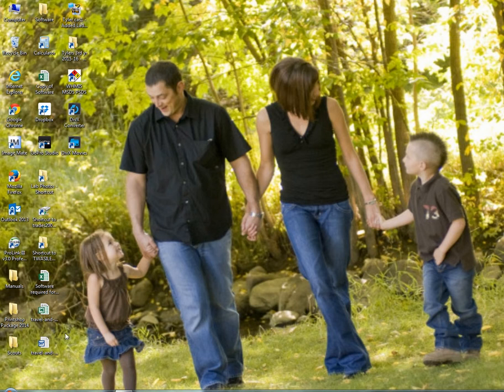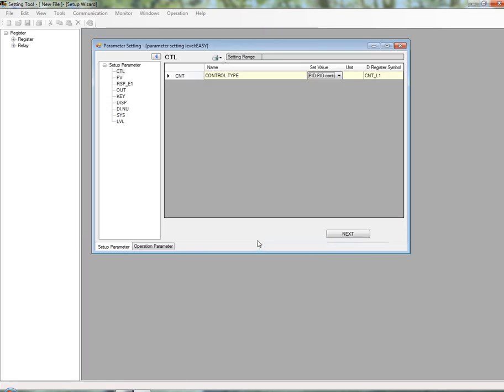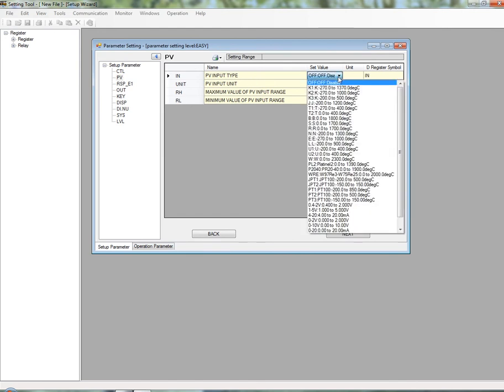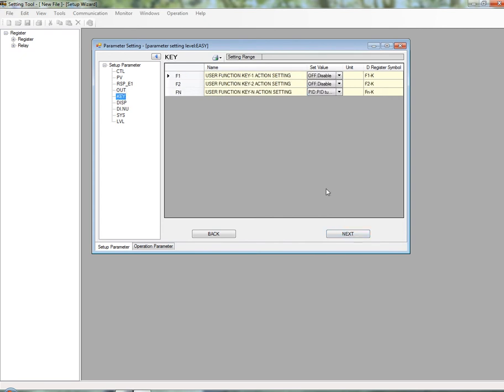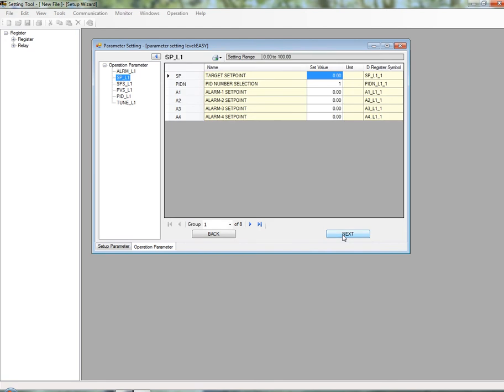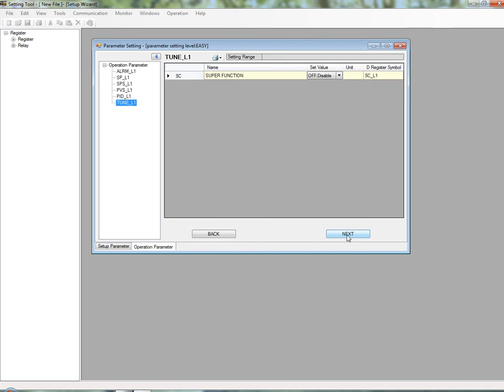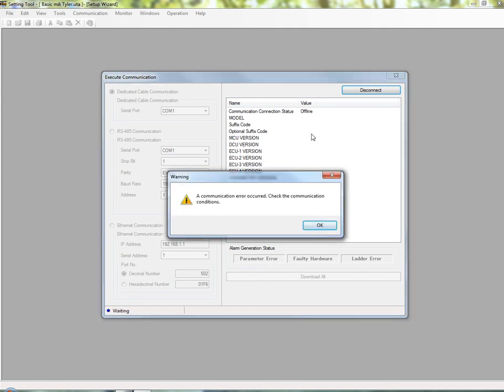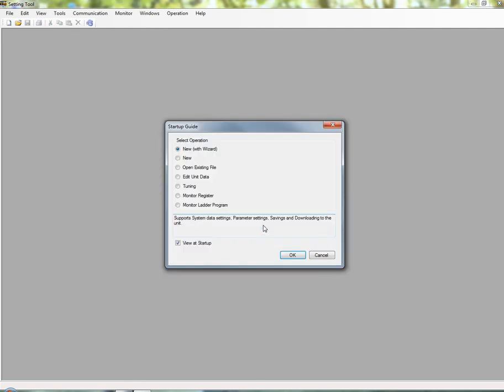UT55A setup tool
Using the UT55A setting tool to configure a controller for a mA input and output.